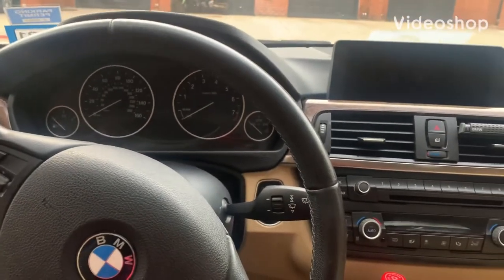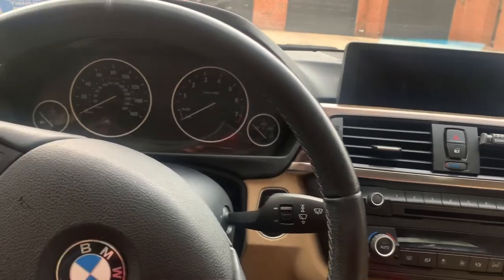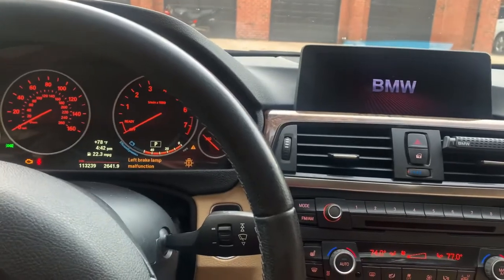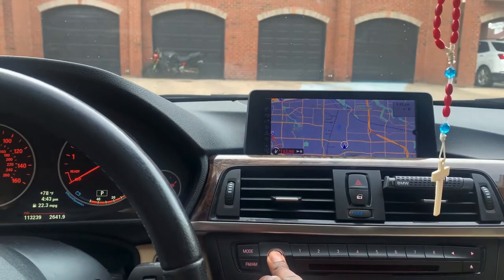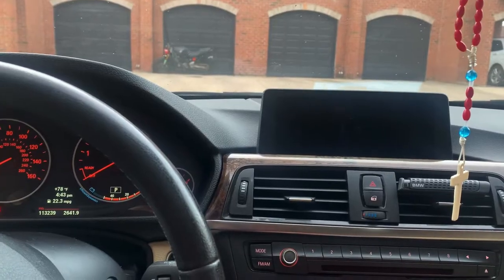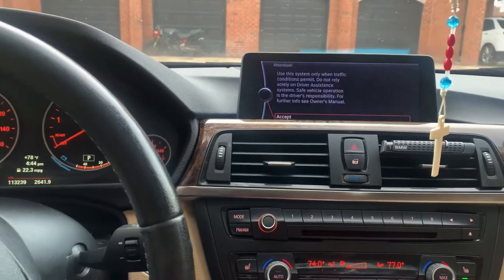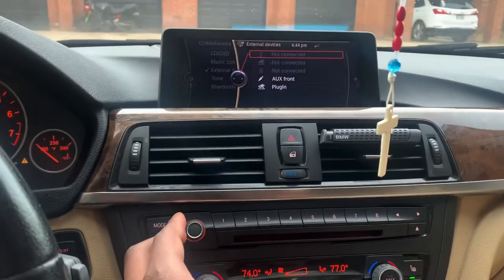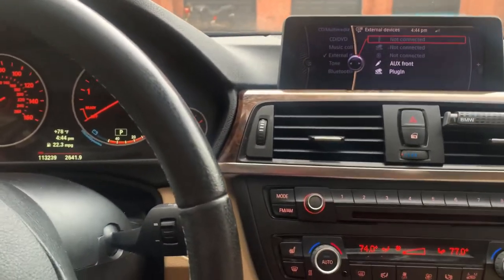How to Reset/Reboot BMW iDrive system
This shows you how to reset the iDrive system in your BMW